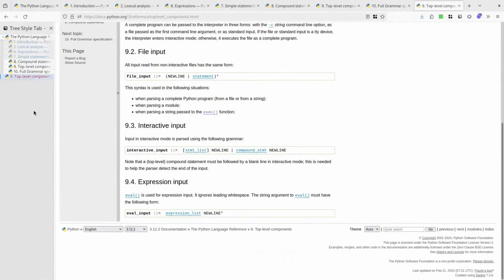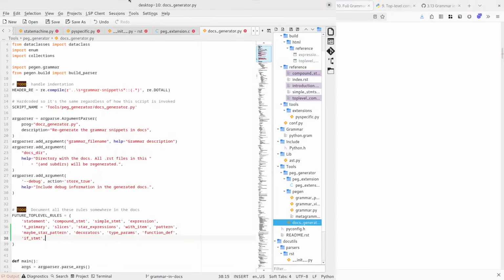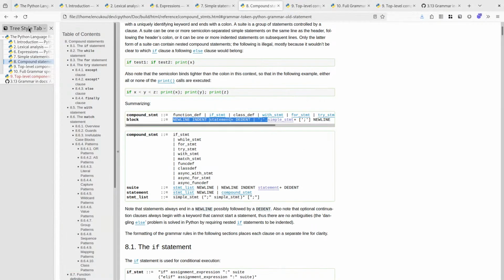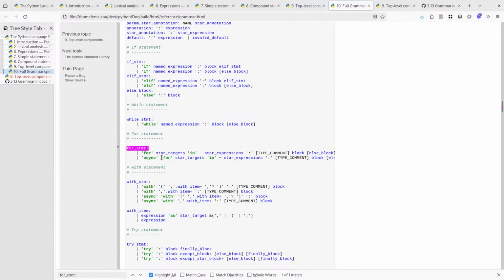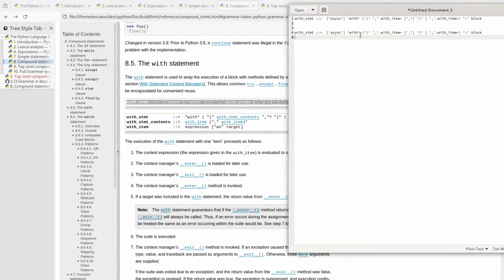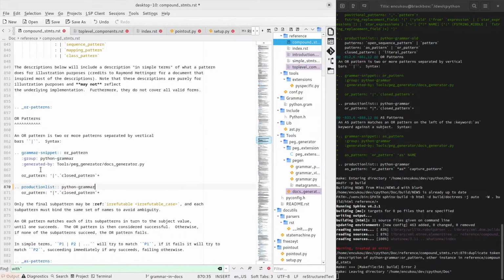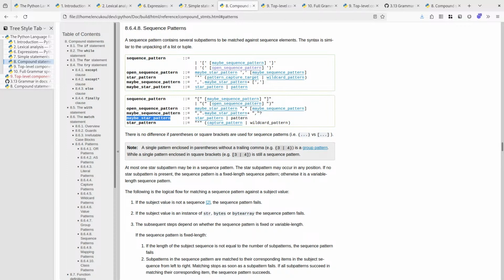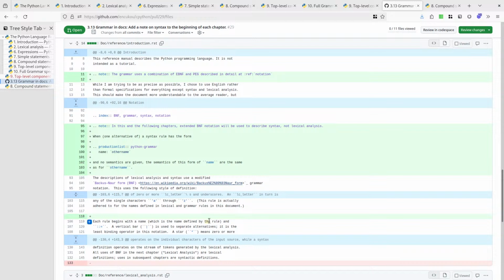Railroad diagrams for Python docs (13)